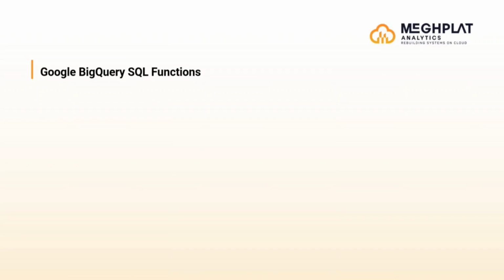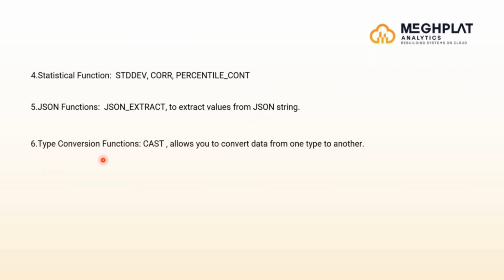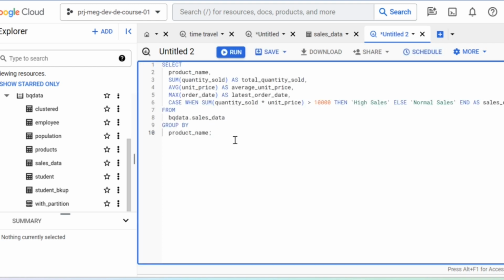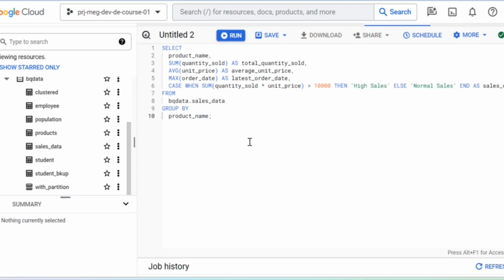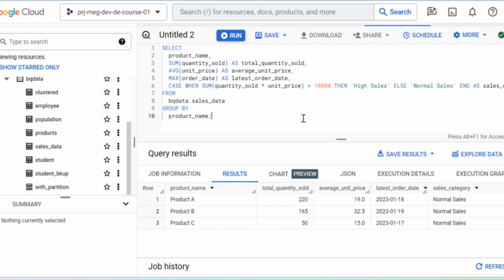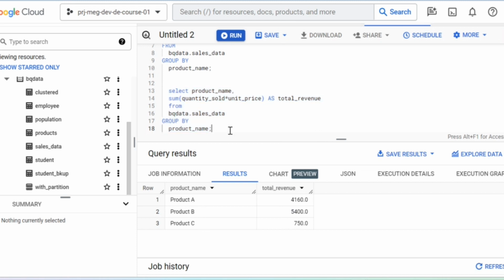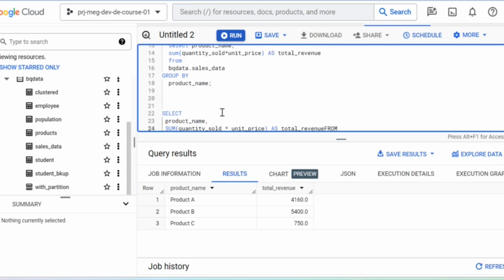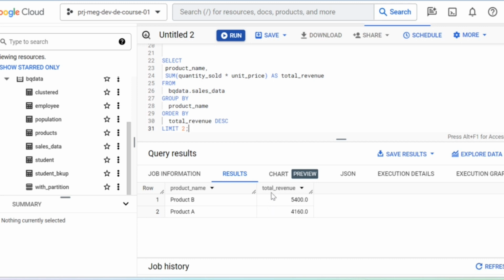BigQuery Functions [2024] | Google Cloud | Meghplat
🚀 Explore the Power of BigQuery Functions | Google Cloud 🌐

Take your data analysis skills to new heights with our tutorial on BigQuery Functions in Google Cloud. Whether you're a data scientist, analyst, or cloud enthusiast, this guide is tailored to enhance your proficiency in leveraging the rich array of functions within BigQuery.

📌 What You'll Discover:

Aggregation Functions: Delve into powerful aggregation functions for summarizing and analyzing data across your BigQuery datasets.

String and Text Functions: Explore functions for manipulating and extracting information from strings and text fields.

Date and Time Functions: Master the intricacies of handling temporal data with a variety of date and time functions.

Mathematical and Numeric Functions: Unleash the potential of mathematical functions for advanced numeric operations and calculations.

Advanced Query Techniques: Learn how to combine multiple functions in your queries for sophisticated data analysis.

Perfect for data analysts, scientists, and enthusiasts looking to expand their skill set in utilizing BigQuery Functions for efficient data processing.